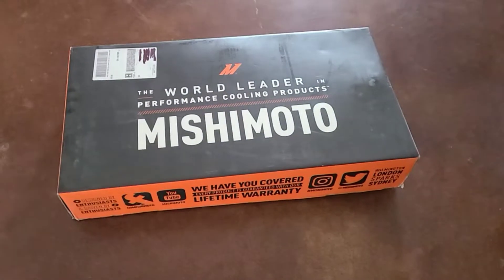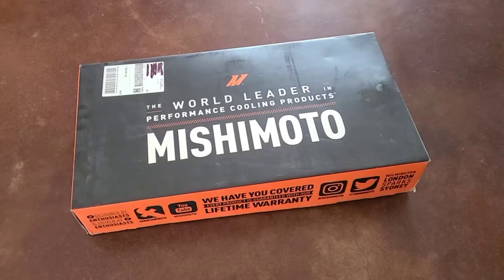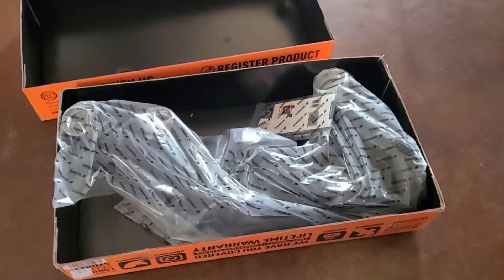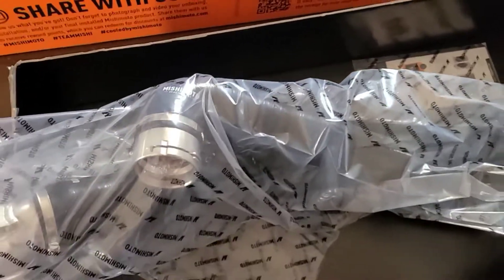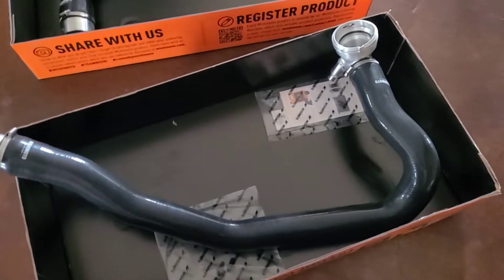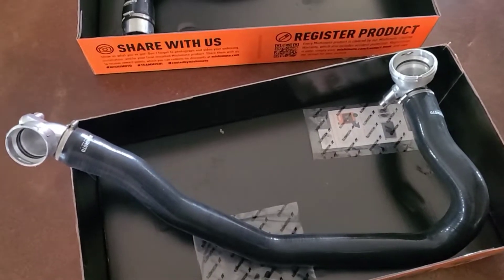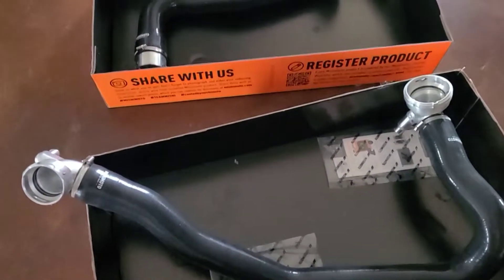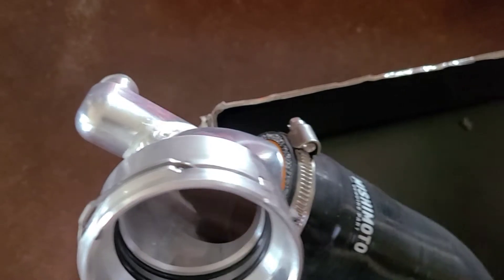Silicone Radiator Hose Kit for 2011-2016 Powerstroke 6.7L From Mishimoto *Unboxing*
Products in this video:
​Silicone Radiator Hose Kit for 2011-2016 Powerstroke 6.7L

Pending Installation*

Product description
Direct fit for the 2011–2016 Ford 6.7L Powerstroke
Constructed from high-grade silicone with heat-resistant embedded fibers for superior heat and pressure tolerance
Includes stock style CNC quick-disconnect fittings for a fast and easy install to stock or Mishimoto radiator
Couplers come pre-installed onto hoses with worm-gear clamps and spring clips for easy install